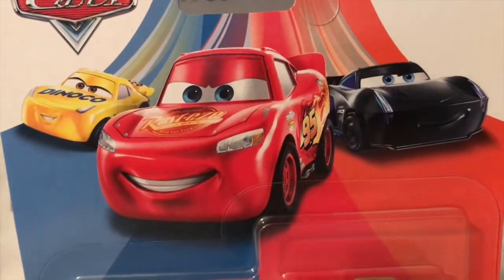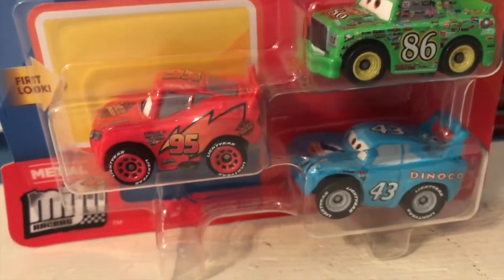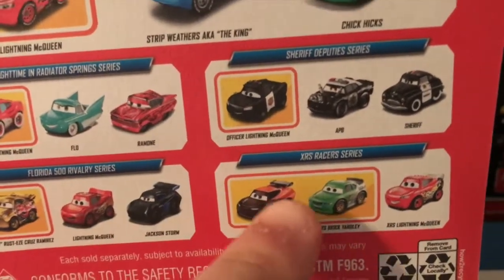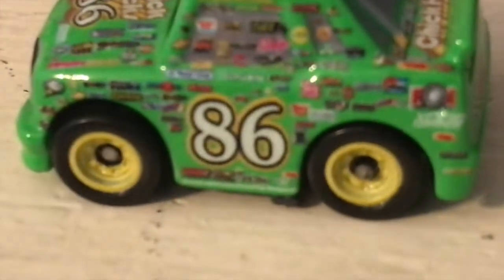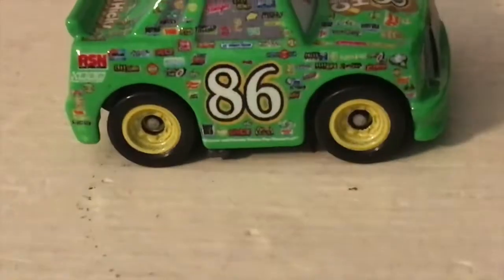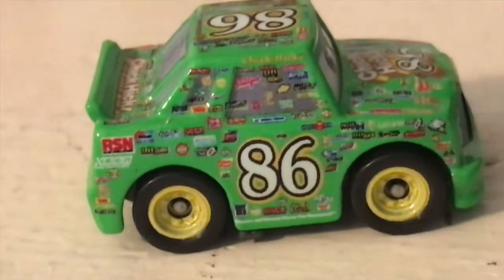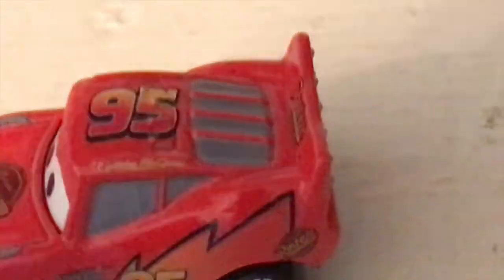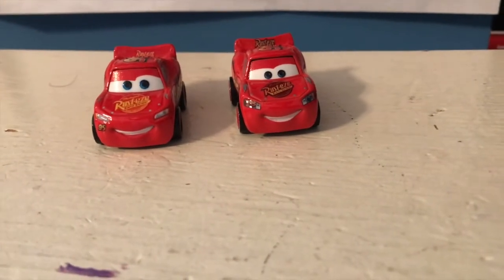Disney Cars Mini Racers Piston Cup Rivalry 3-Pack Review